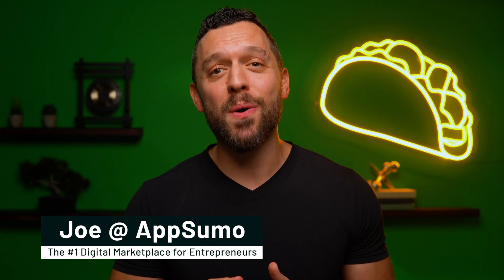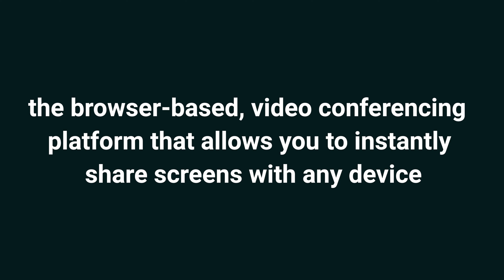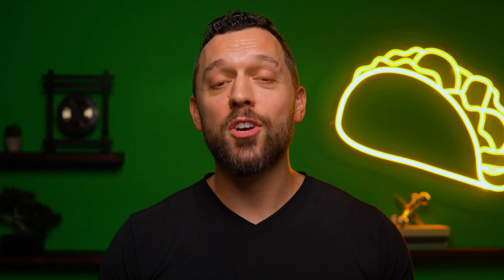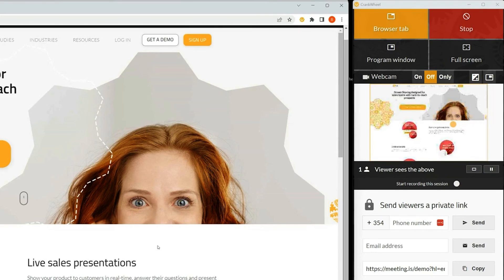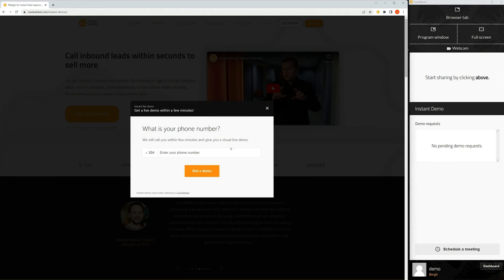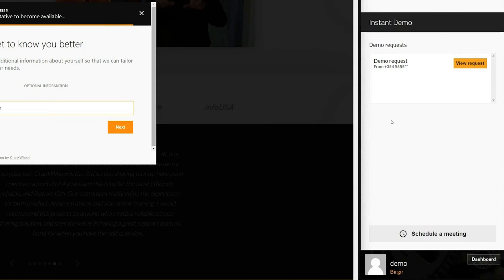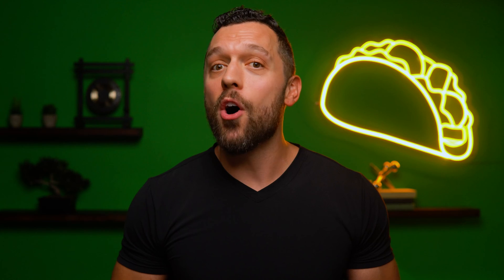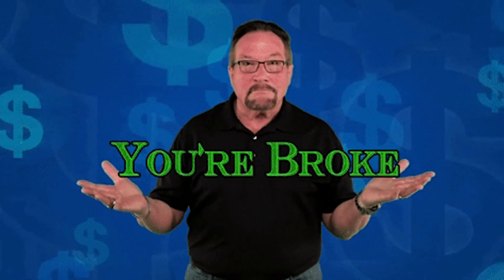Screen Share Anywhere with CrankWheel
CrankWheel lets you instantly share your screen to any device or browser, without any downloads or setup required.

With hard-to-reach prospects, your average elevator pitches aren’t going to cut it. (“Does *everyone* work on the first floor??”)

But the tools that personalize your outreach are riddled with so many technical difficulties, your leads eventually just tune out.

What if you could add real-time visual aids to your sales calls and ramp up your lead gen, without any tech delays?

Welcome to CrankWheel.